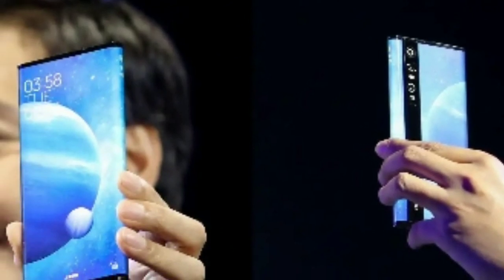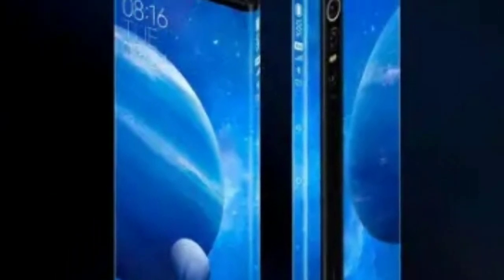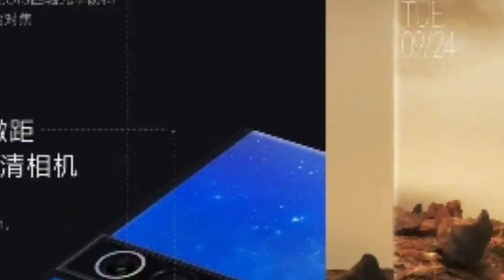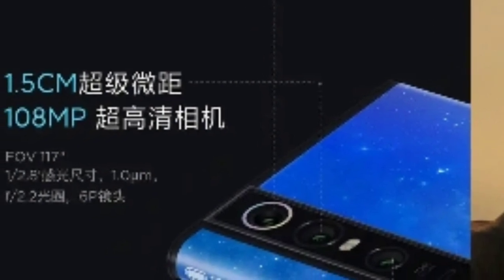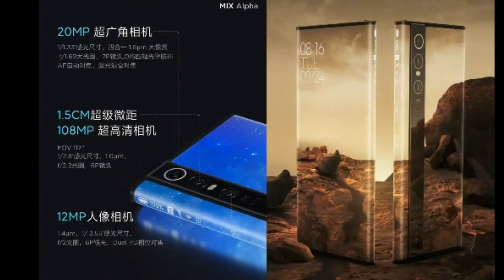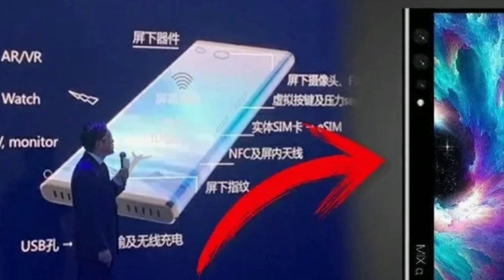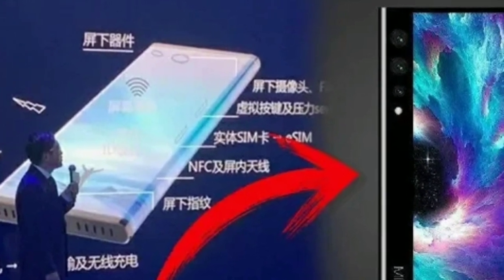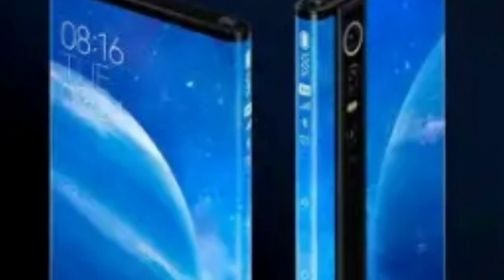Mi Mix Alpha - Wow.